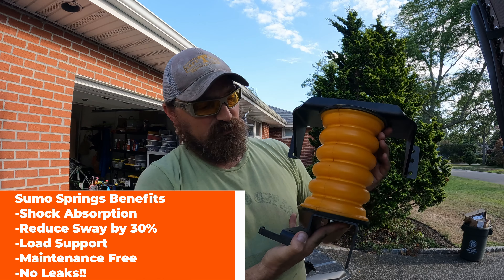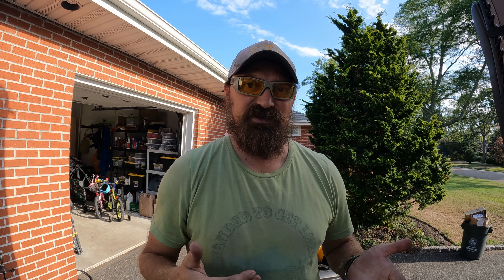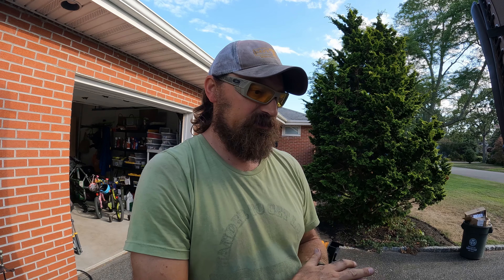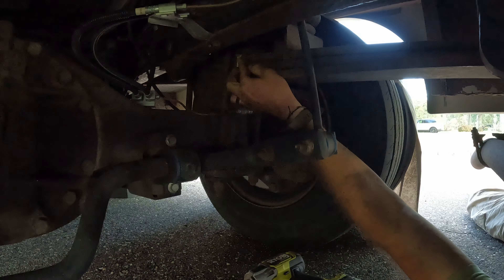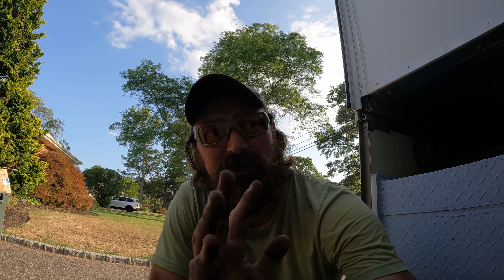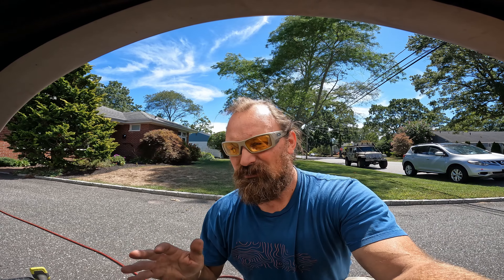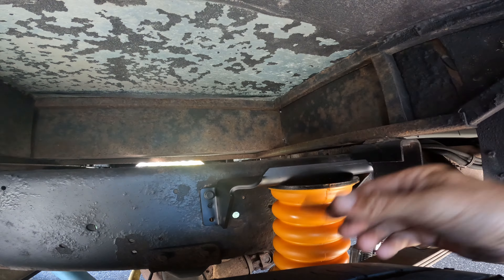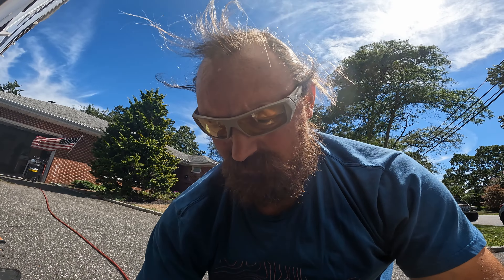Swapping out Airbags for SUMO SPRINGS on our WINNEBAGO RV!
We've been dealing with lots of issues with our air bags on our rear suspension. They were installed on our RV by the previous owners and we had no idea how old they were. What we did know was that they were not holding air and it was time for a change. I decided to go with @SuperSpringsInternational Sumo Springs for our front and rear suspension. We waited to put on the rear ones once back at my mom's house, so I could have a good place to work for the install. I did luck out on the install as the air bags used the same mount as the sumo springs.

00:00 - Intro
04:57 - Removing Old Airbags
07:43 - Install Sumo Springs
13:12 - Recap

SSR-180-54-1 | SumoSprings Rear for Ford F-53

SSF-170-40-2 | SumoSprings Front for Ford F-53

Technology Research Corp 3430A Portable Wireless Surge Guard
Southwire 40301 Wireless LCD Display for Surge Guard
Zero-G 1/2" x 50', Blue RV Hose
Clear2o DIRTGUARD Sediment PRE-Filter
Camco 20' (39742) RhinoFLEX 20-Foot RV Sewer Hose Kit
Camco 20 Ft (43051) Sidewinder RV Sewer Hose Support
Camco Rhino Heavy Duty 28 Gallon Portable RV Waste Holding Tank
Clear2o DIRTGUARD Sediment PRE-Filter CPF1000